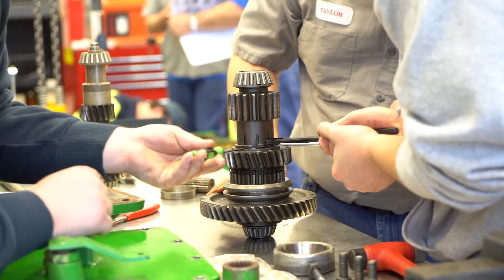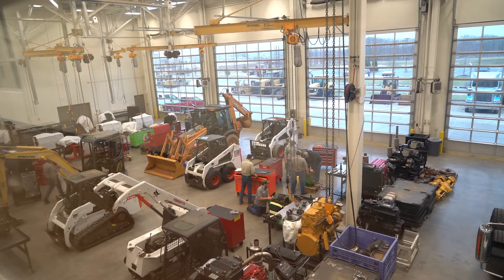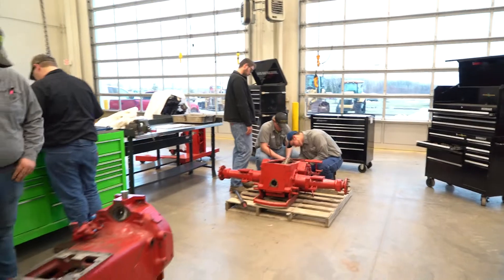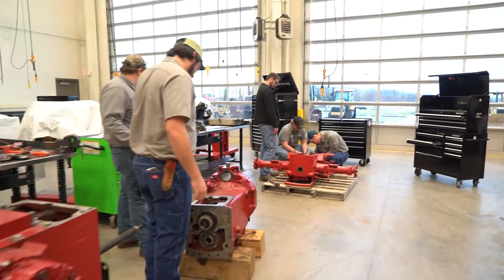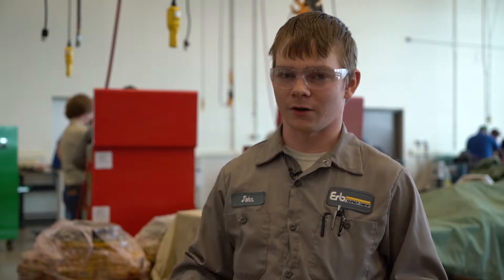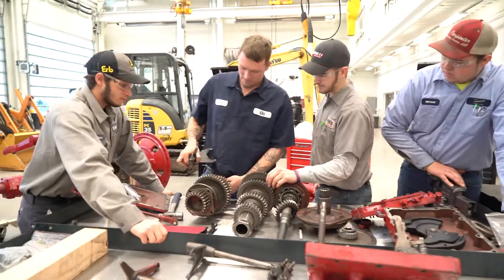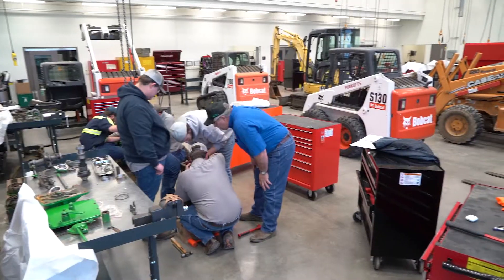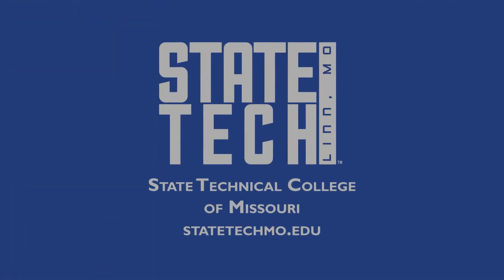State Tech's Heavy Equipment Technology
Interested in repairing Heavy Equipment like Bulldozers and Excavators?

Then you may be interested in State Tech's Heavy Equipment Technology program!

The hands-on curriculum equips students with the technical skills needed to maintain, troubleshoot, and repair major components of, earth-moving heavy equipment.

With input from our industry advisors, the curriculum is reviewed annually to include the most recent trends and technologies.  Students gain real-world experience through paid internships and are prepared to obtain a Class A Commercial driver’s license.

Graduates of the two-year program have broad opportunities as heavy equipment technicians with amazing potential for career advancement.